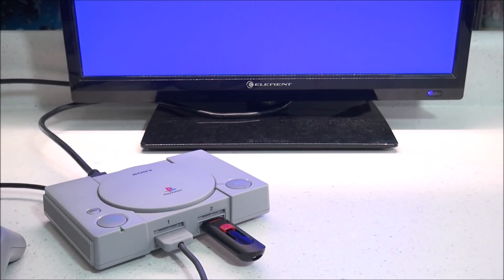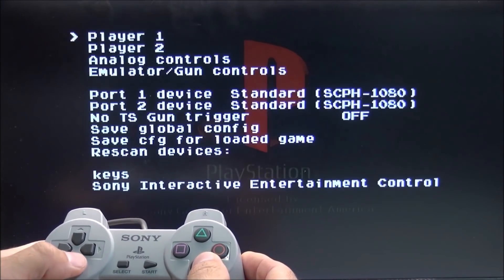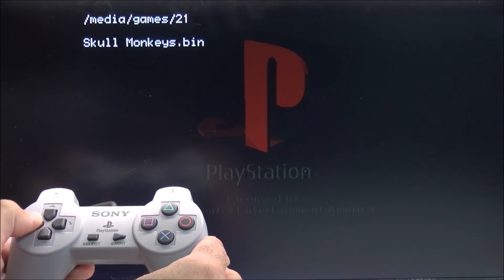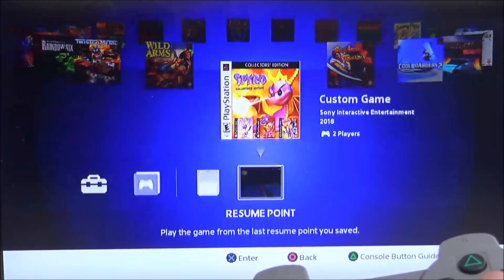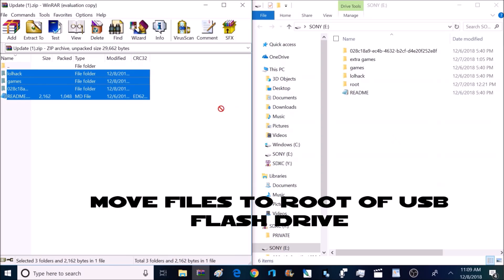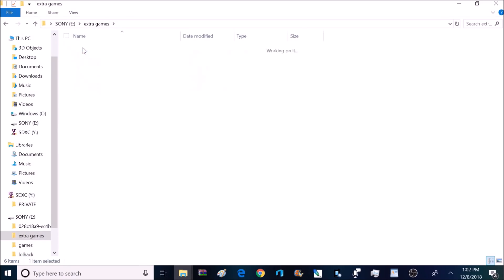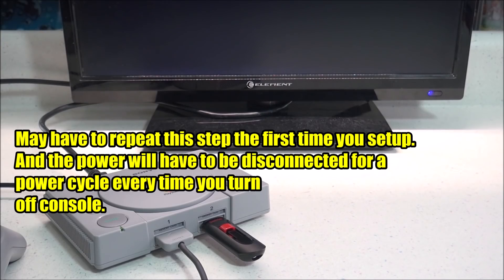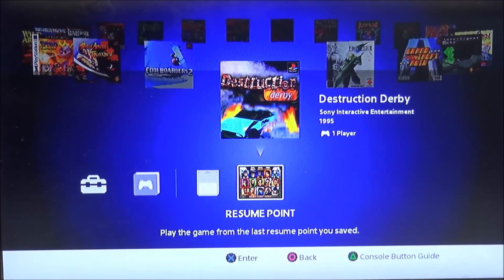Add MORE games NOW to a Hacked PlayStation Classic + Emulator Setting Hack with USB flash drive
Just a heads up this method does not require any edits to lolhack script its all ready to go as is. A demonstration of how to add more games to a PlayStation Classic using a USB flash drive plus now you can access the emulator settings with just a controller.
Credits:
madmonkey, DanTheMan827, skogaby

WARNING mods & hacks can potentially BRICK YOUR CONSOLE PLEASE READ:
This is in the experimental stages so risk is involved and my recommendation would be to wait for a future release that is more stable.
Issues:
1.After doing this mod an empty game space will remain in the main menu even without USB connected.
2.You will have to power cycle/unplug each time you turn off the console with USB connected for mod to work.
3.2 player will not work while using mod due to usb flash drive been connected.
4.Sometimes power will not turn off and will have to be unplugged
Notes:
Before shutting system down you need to make sure to select a stock game to prevent possible issues when booting console.
Credits:
madmonkey, DanTheMan827, skogaby